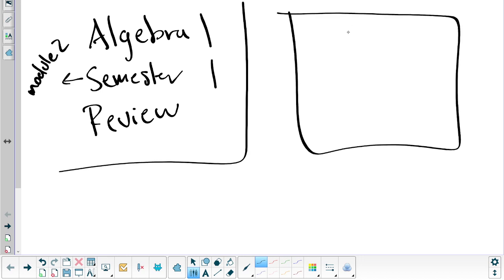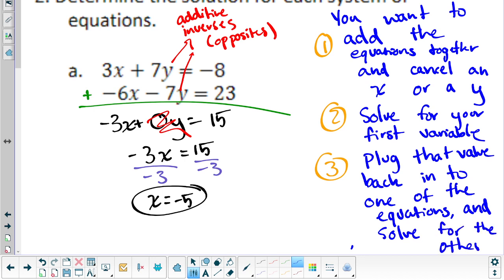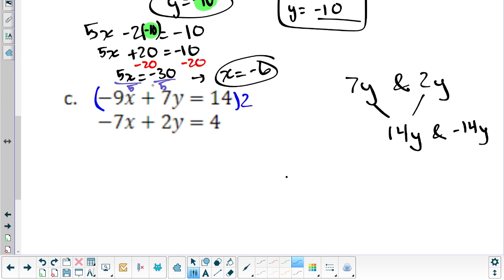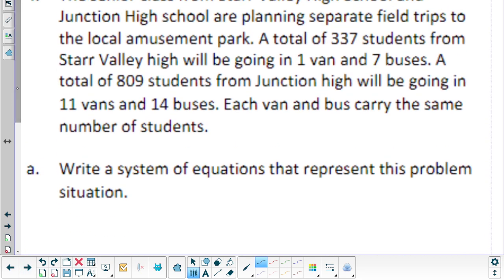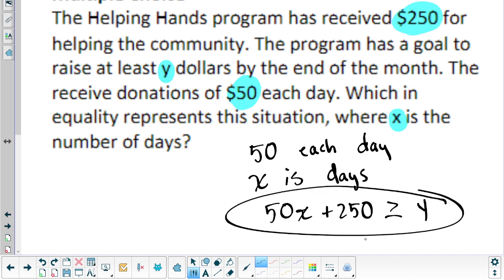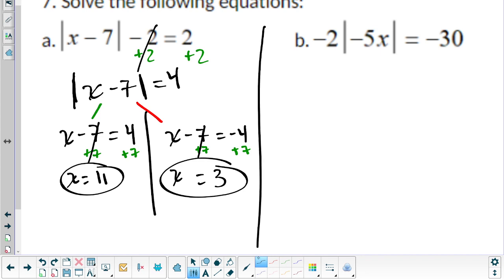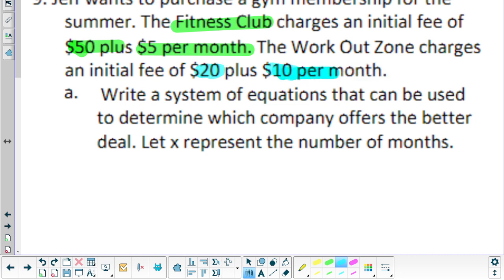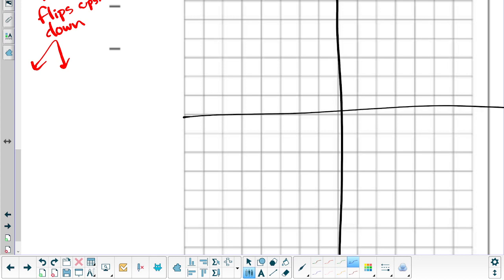Algebra I Semester 1 Review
Timestamps tbd